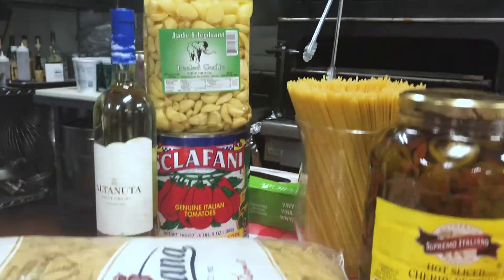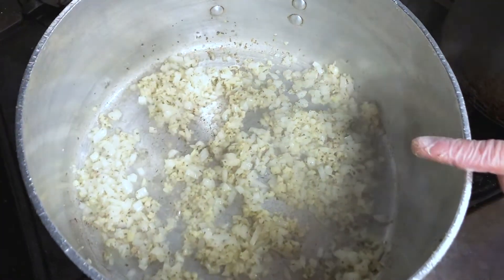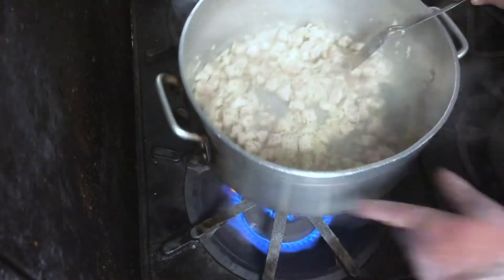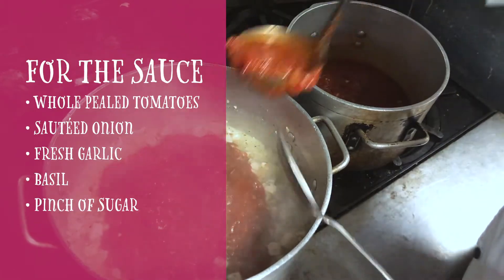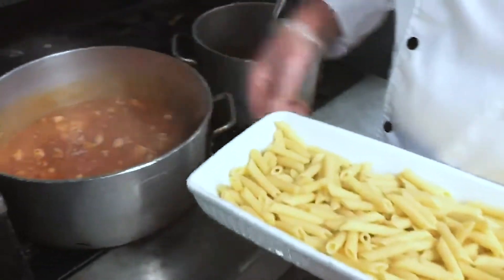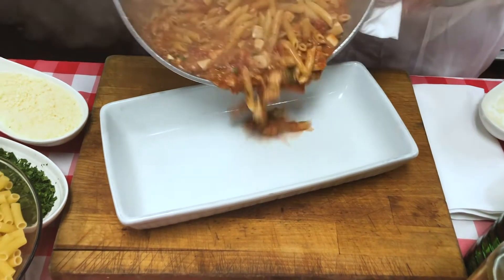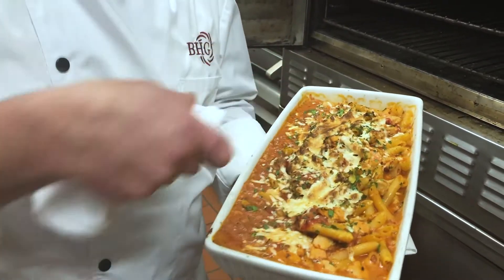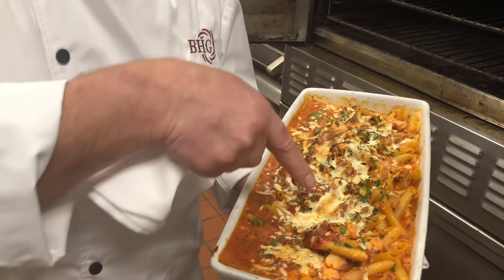How to Make One Pot Chicken Parmesan - BHG at Home with Chef Chip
Executive Chef Chip of Anthony's Pier 9 teaches how to make a delicious one pot Chicken Parmesan at home using the basic ingredients you already may have in your pantry.

Anthony's Pier 9 is part of The Bonura Hospitality Group, offering the perfect setting for all types of events in the Hudson Valley.